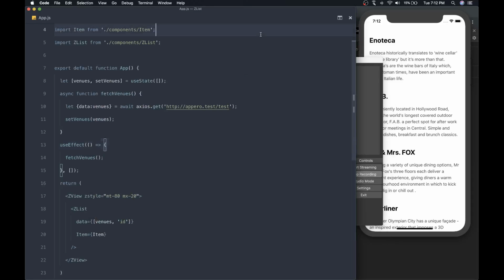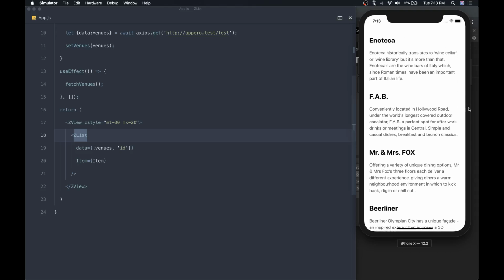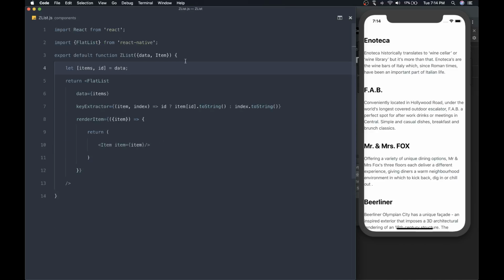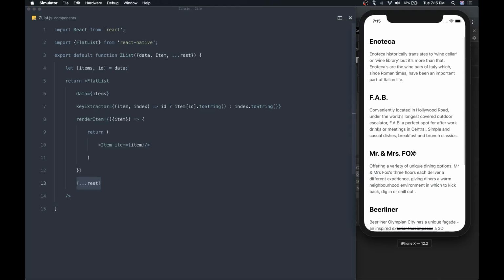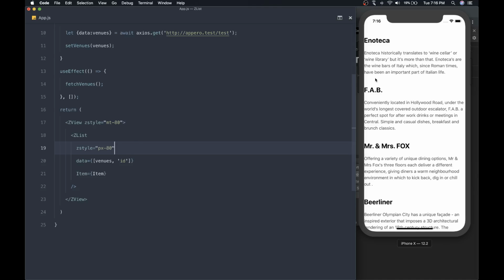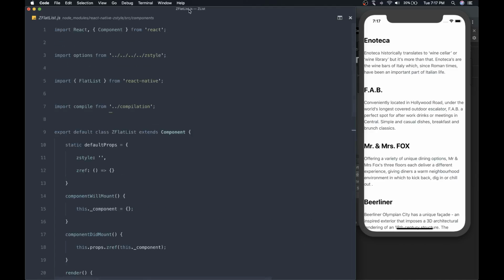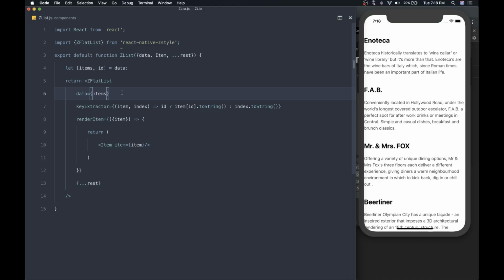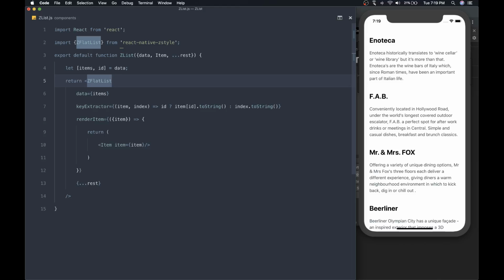Adding ZList to ZStyle for React Native - 02 - Adding the zstyle props and any props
In this video, I'm adding the zstyle props which will enable to access all utilities to style the FlatList component. I also spread any props to access all functionalities offered by the FlatList.